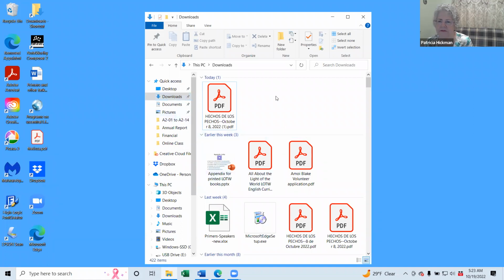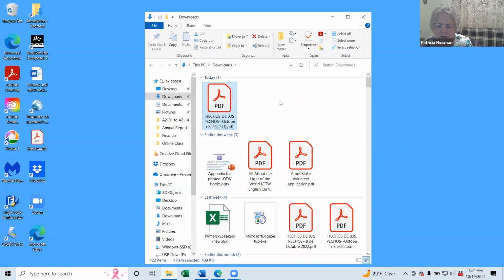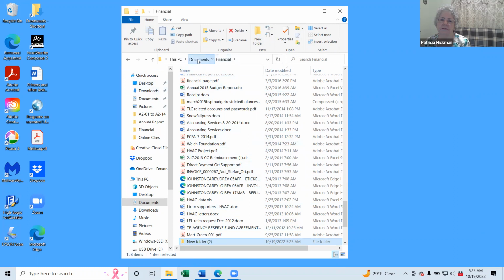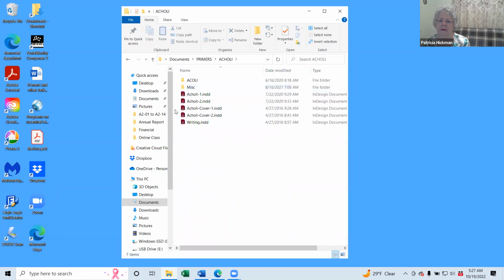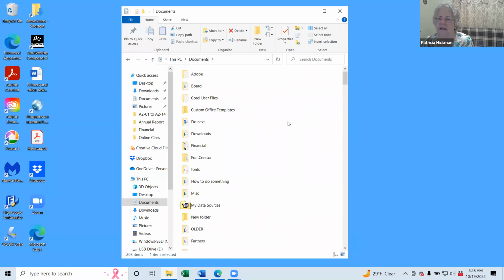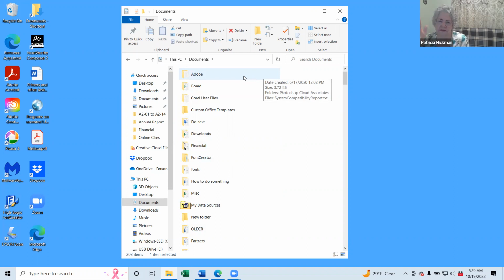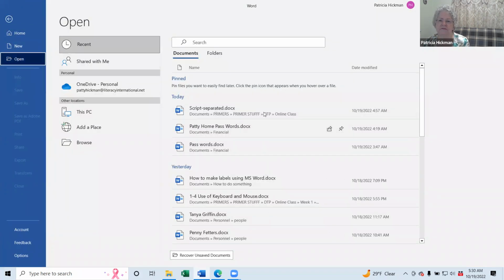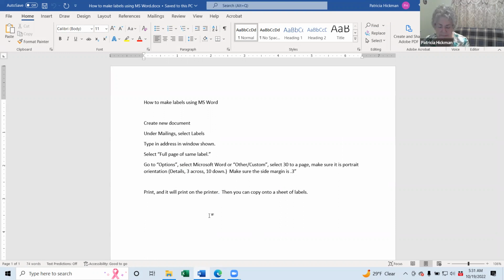Intro to Desktop Publishing Unit #1-3 - Files and Folders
These 7 lessons introduce you to the basics of desktop publishing. This introductory course will cover:
Use of Keyboard and Mouse
Menus, tools and commands
Keyboard shortcuts
Layout and terms in creation of books.
Unit 1-3 includes Files and Folders